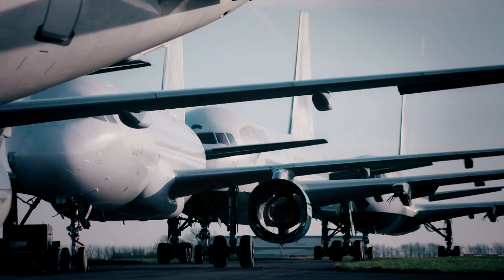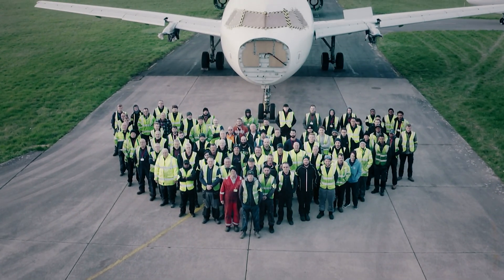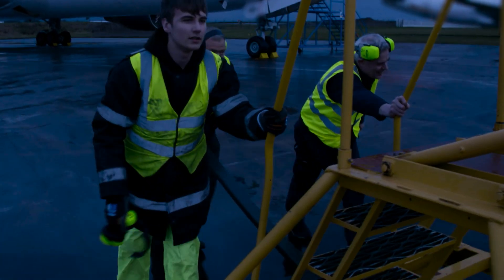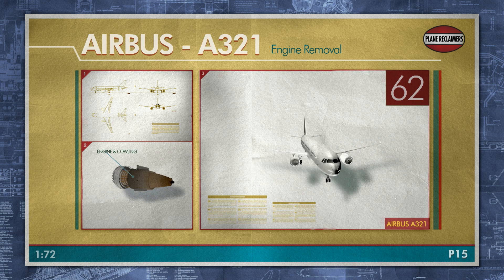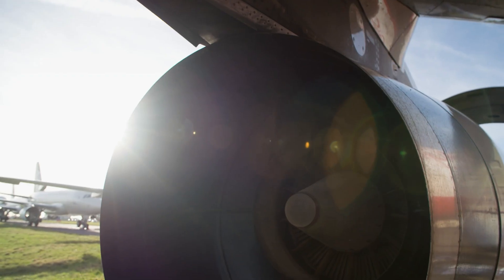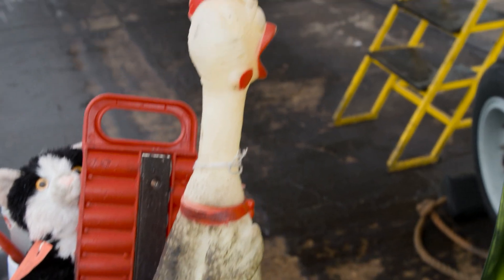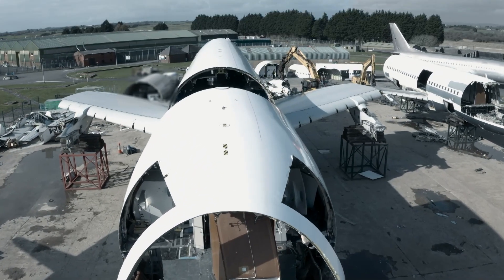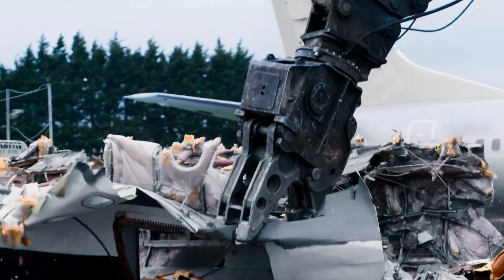Young Apprentices Soar - Plane Reclaimers - S01 EP10 - Airplane Documentary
Get ready to embark on an enthralling airplane documentary as we join the skilled plane reclaimers at eCube Aviation. Follow their journey through the vast world of aviation as they meticulously strip and reclaim valuable airplane parts from ageing aircraft, showcasing their expertise and passion for the industry. From removing fuel probes and cockpit windows to examining fan blades, witness the hands-on experience of young apprentices and seasoned veterans alike. This captivating episode delves into the heart of airplane reclamation, unveiling the secrets and challenges behind this fascinating process.

This eye-opening airplane documentary series, Plane Reclaimers, takes you deep into the heart of one of the world’s busiest aircraft end-of-life yards in Wales. Join the expert team as they embark on a remarkable journey, dismantling mammoth machines that once soared through the skies. Witness the artistry behind giving these retired airplanes a new lease on life through recycling and repurposing. But that’s not all; each aircraft holds untold stories and secrets, and our passionate team unveils the captivating history, extraordinary journeys, and memories locked within these metal giants. Plane Reclaimers offers an immersive and riveting exploration of aviation’s final frontier, revealing the beauty of renewal and the untold narratives that echo through the clouds.